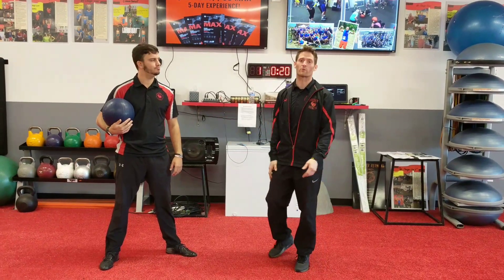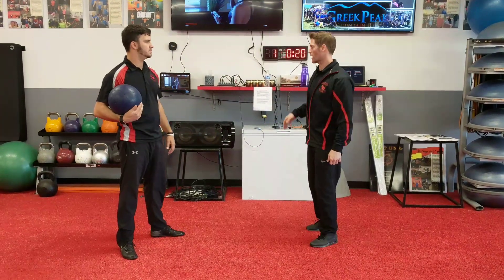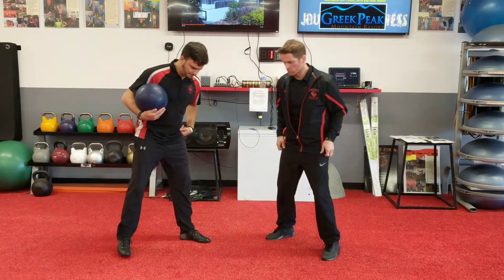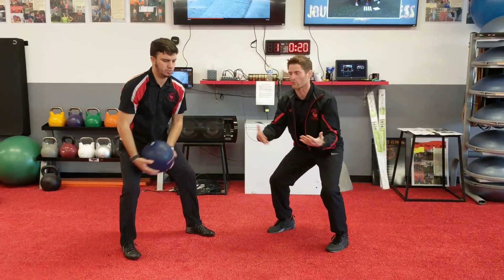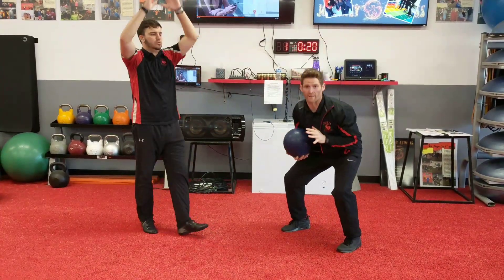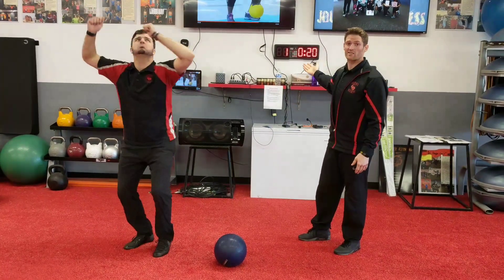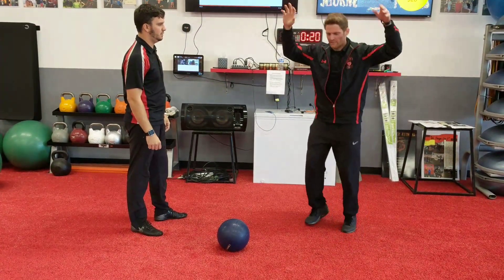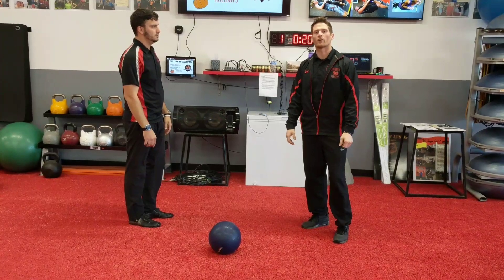Finisher: SHOUT- Group Ball Pass